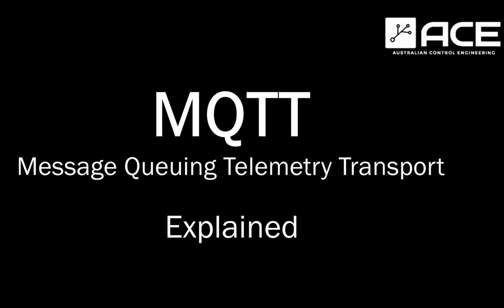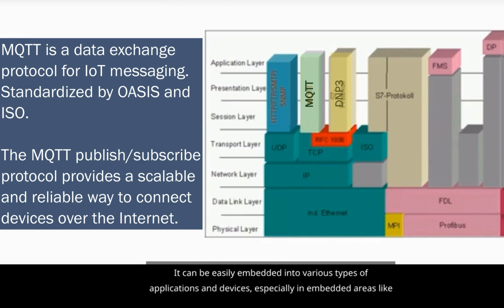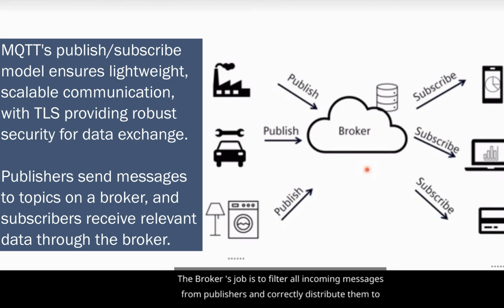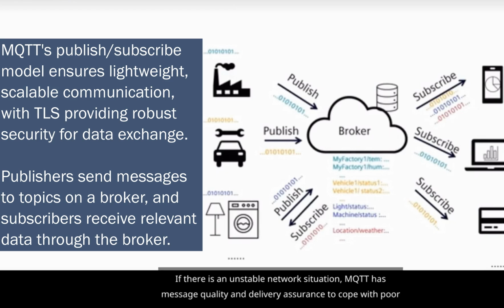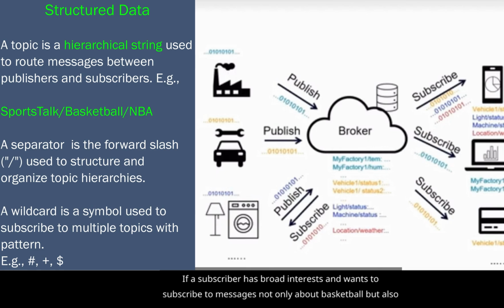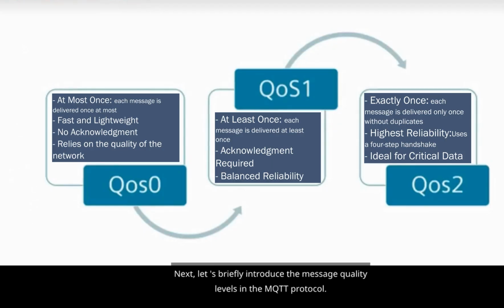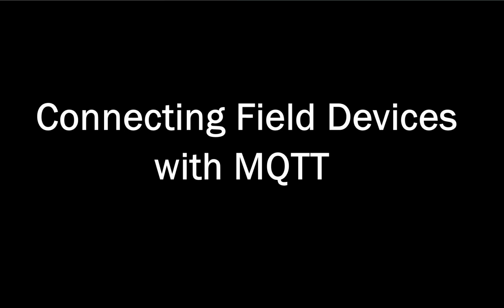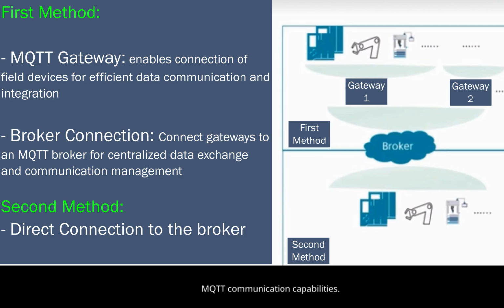MQTT Explained: Topics, Brokers & Publish/Subscribe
For utilities, EPCs, developers and asset owners in Australia and New Zealand considering SCADA and control-system engineering.